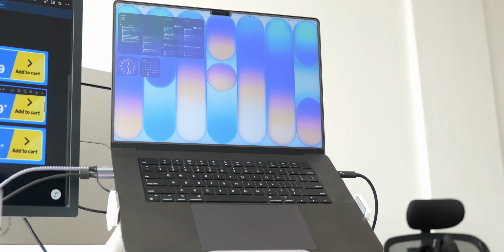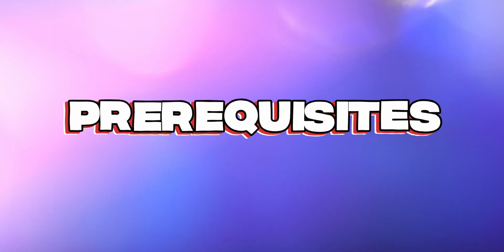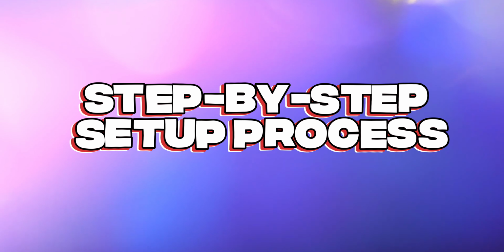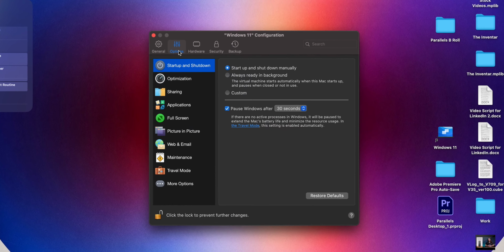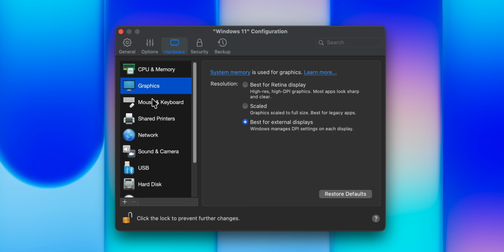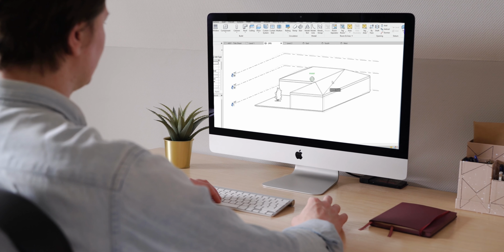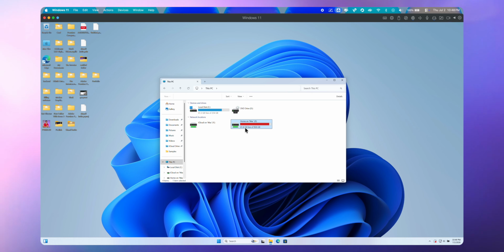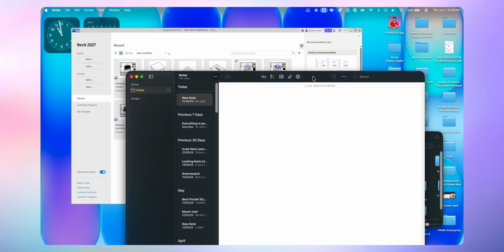Revit on Mac: The complete guide for architects on Apple silicon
In this complete step-by-step guide, I’ll show you exactly how to run Autodesk Revit natively-feeling on your silicon chip Macs using Parallels Desktop. We'll cover everything from the initial setup and installing Windows 11, to the crucial performance settings that actually make Revit usable for BIM workflows and heavy architecture projects.